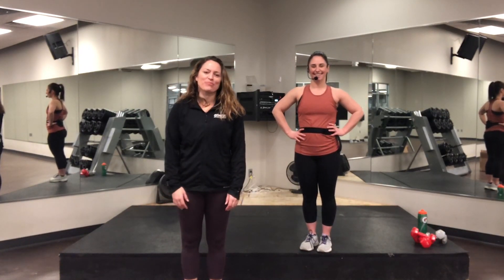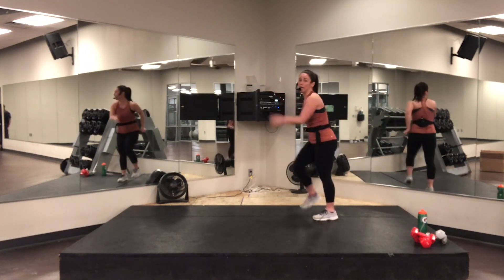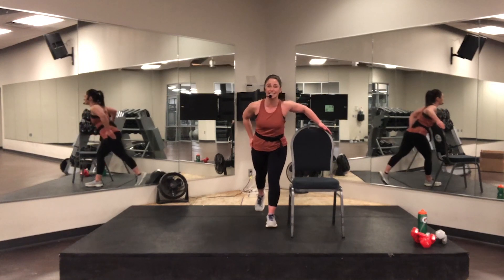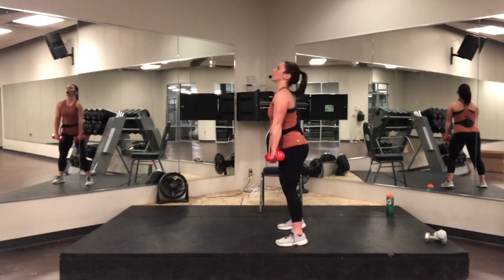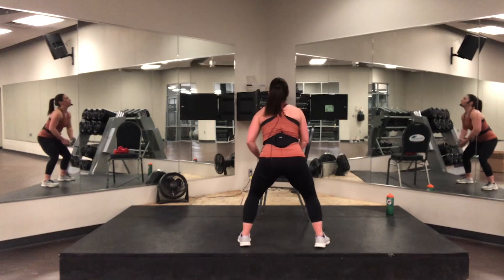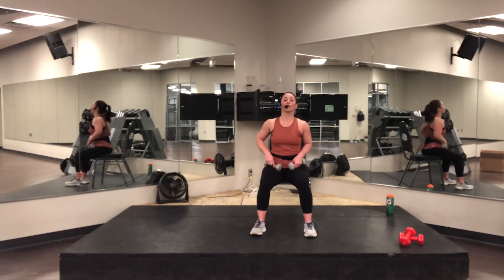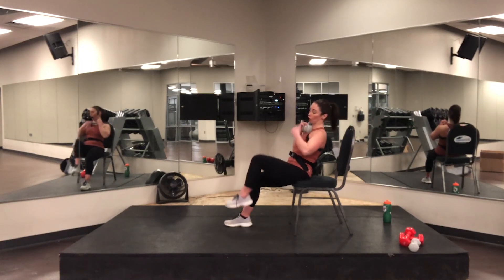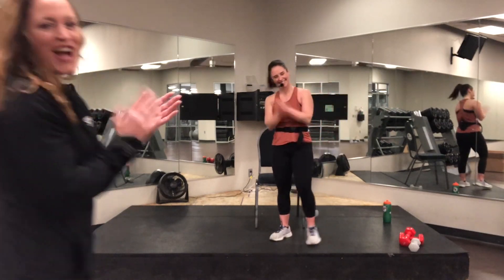Senior At Home Workout | Genesis Go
Join Kelsey in this 45 MINUTE combo class geared for ages 50+ who are looking for a challenge!
Option equipment includes a chair and hand weights.